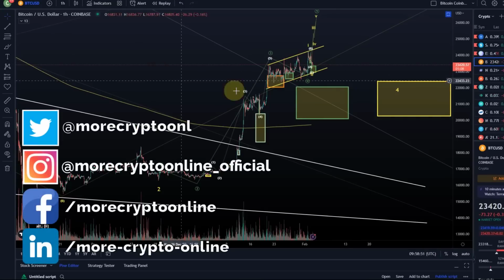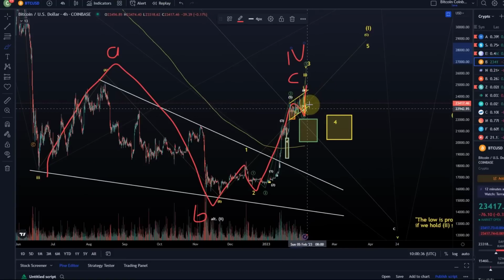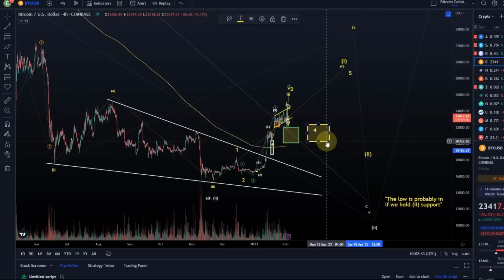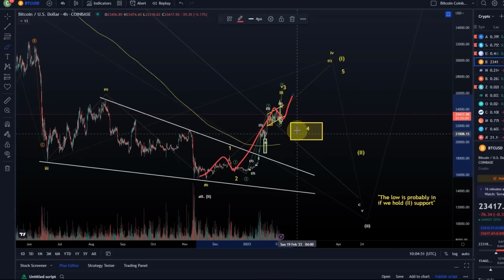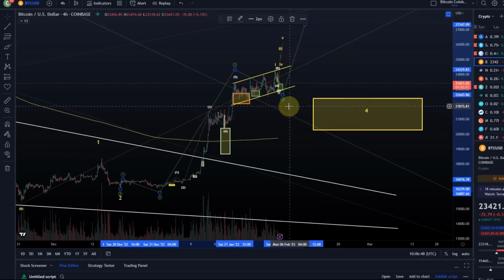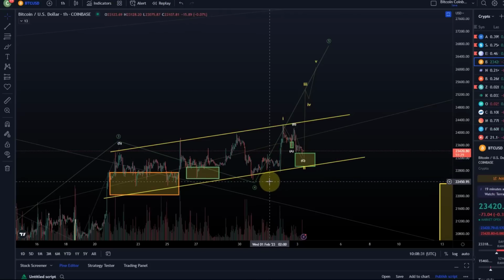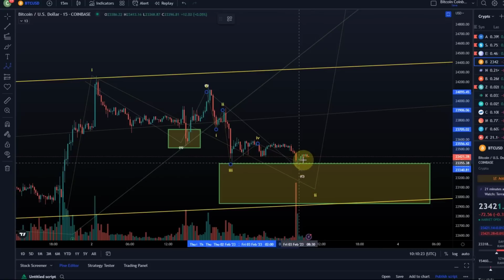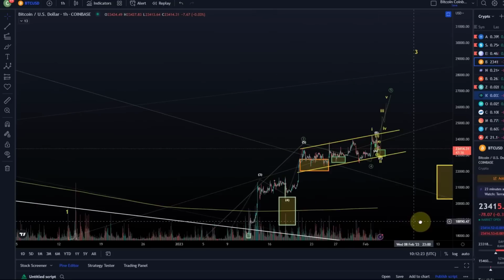Bitcoin BTC Price News Today - Technical Analysis and Elliott Wave Analysis and Price Prediction!